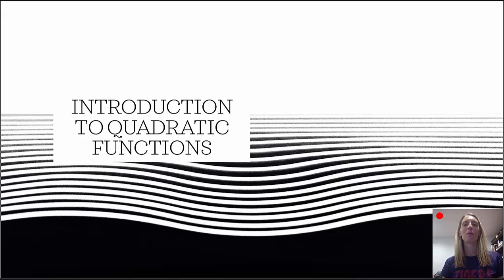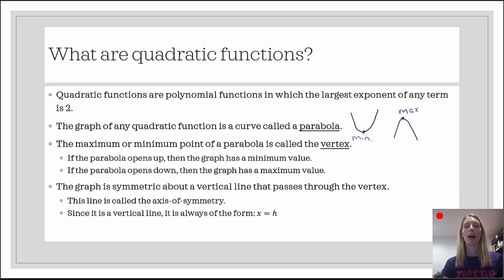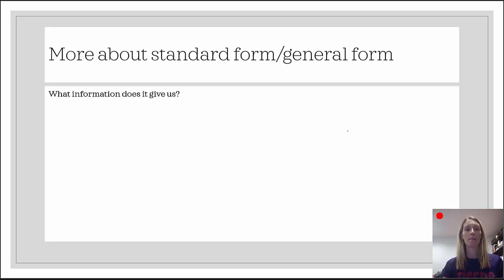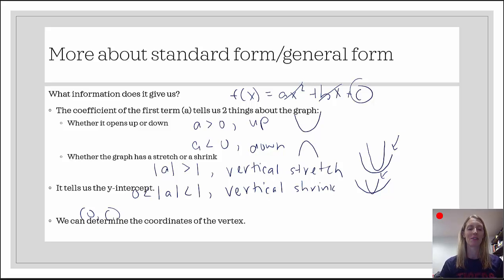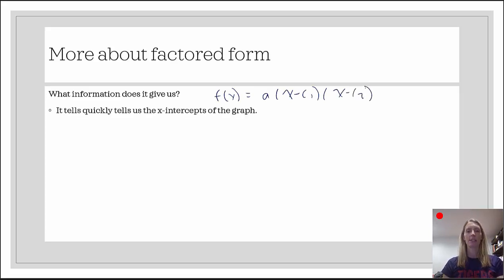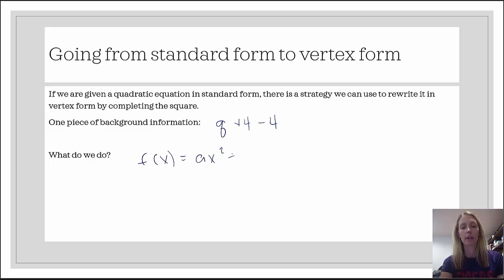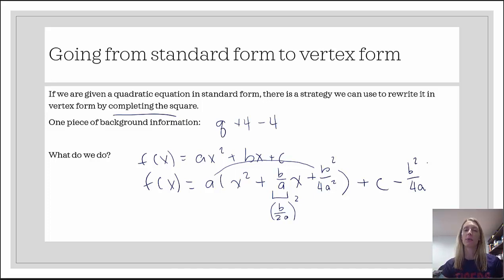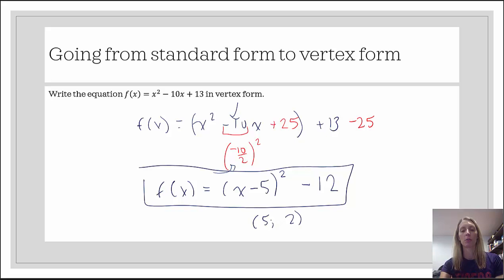[SL]Introduction to Quadratic Functions